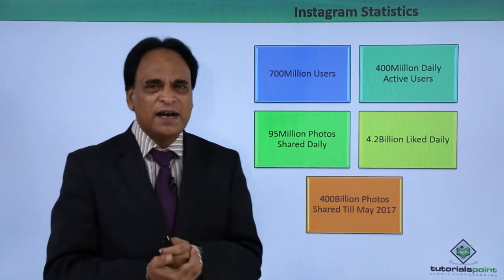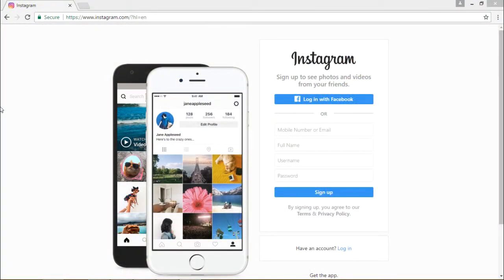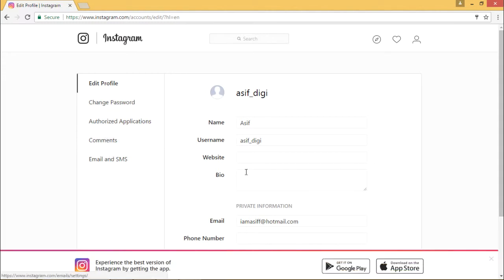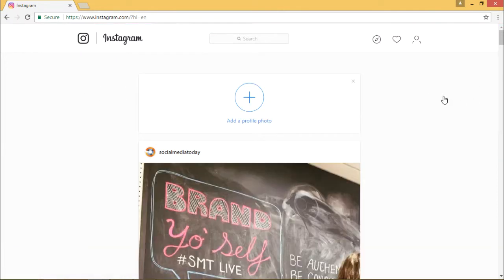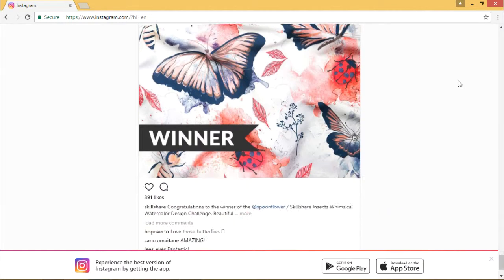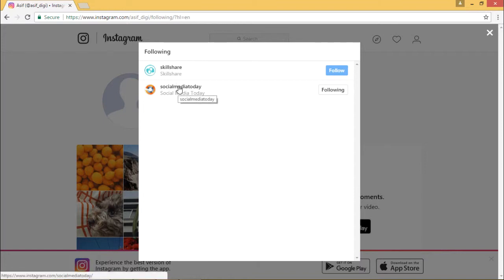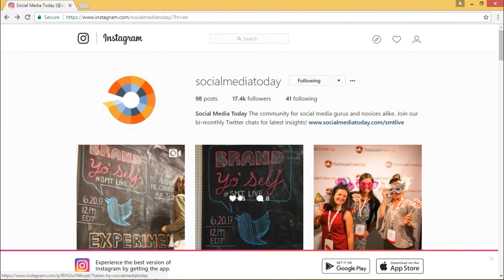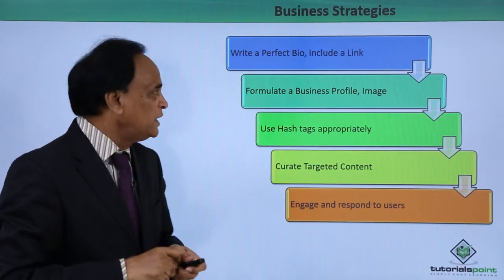Social Media Marketing - Instagram